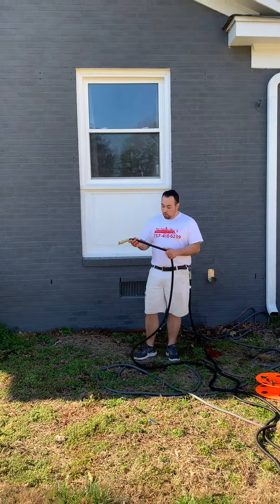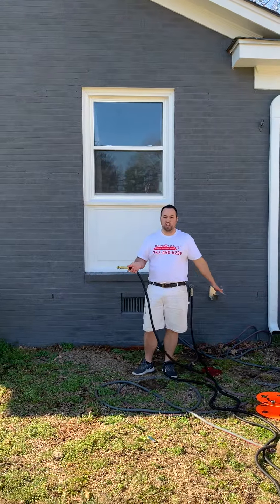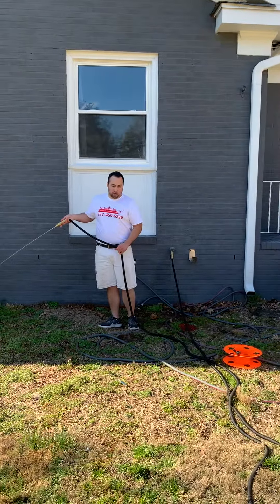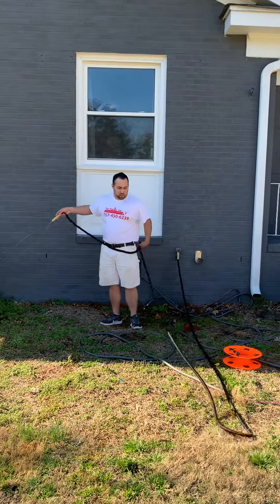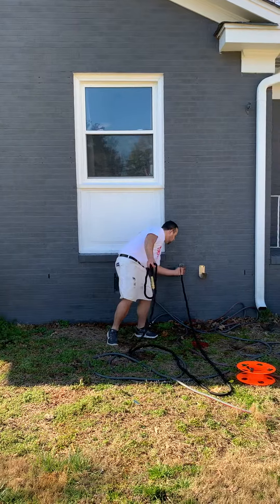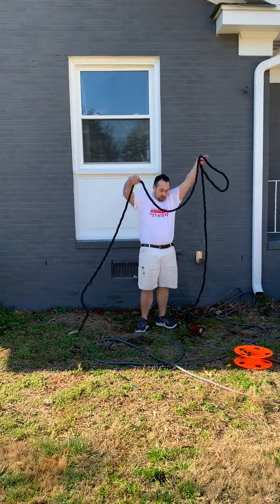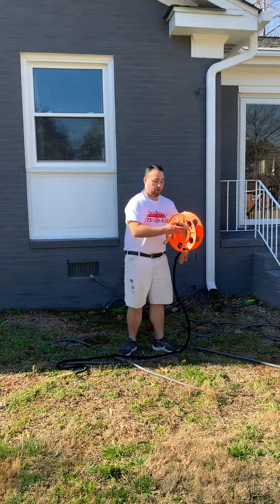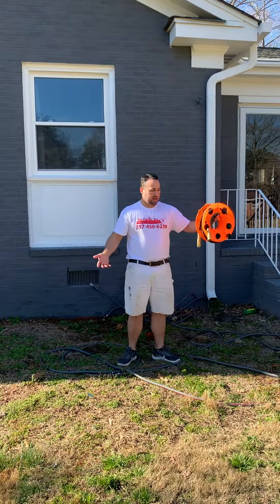The Painter, Inc. How to properly put back your hose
The proper way to put back your hose on a job site.